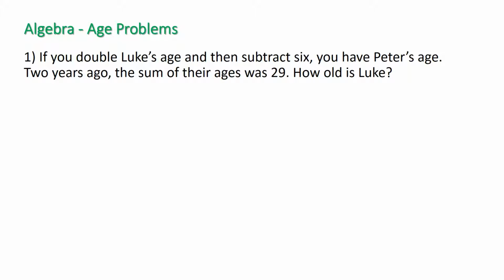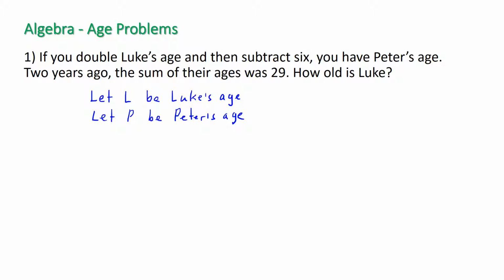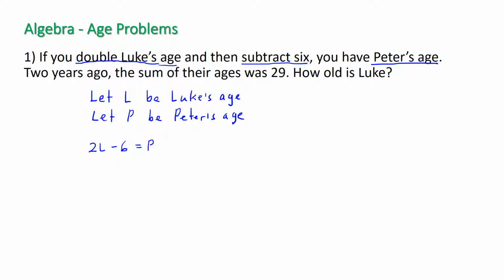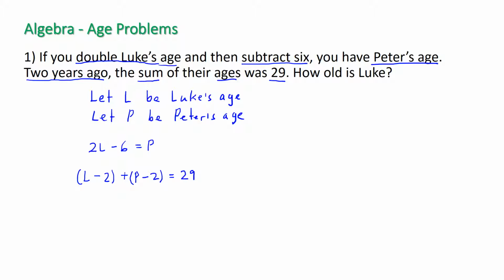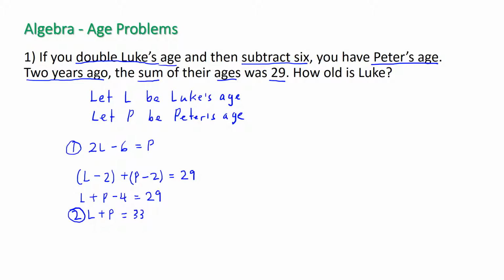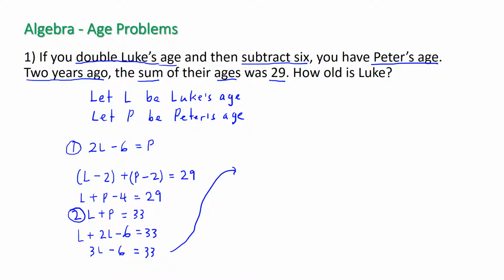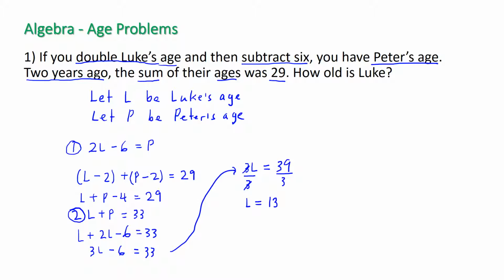Algebra age problems (Part 1)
An algebra age problem from the Ontario grade 9/10 math curriculum (MPM1D). This problem involves solving a system of linear equations.

If you double Luke’s age and then subtract six, you have Peter’s age. Two years ago, the sum of their ages was 29. How old is Luke?